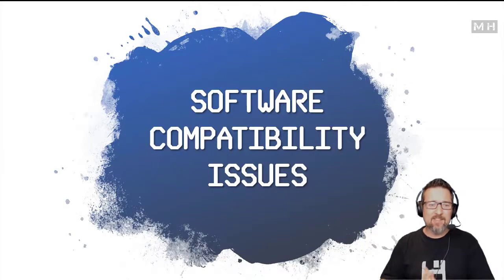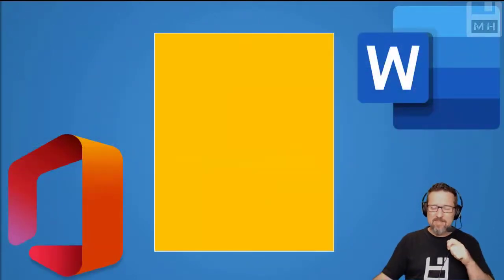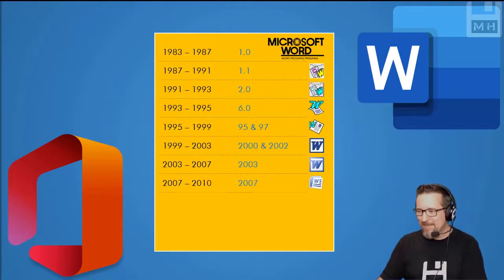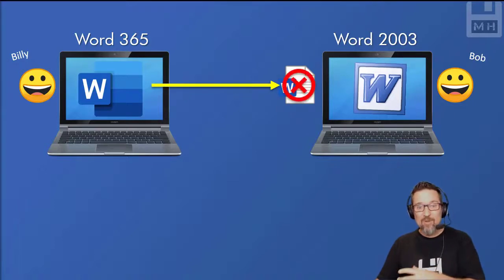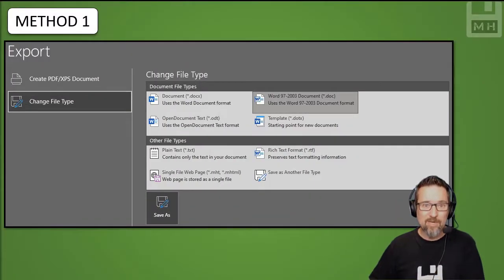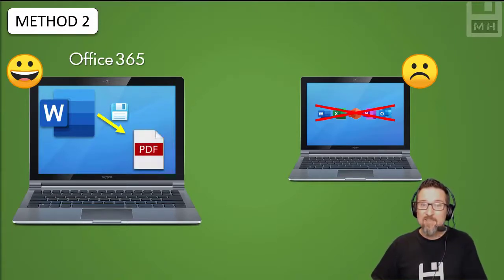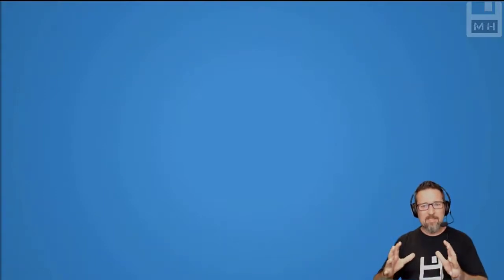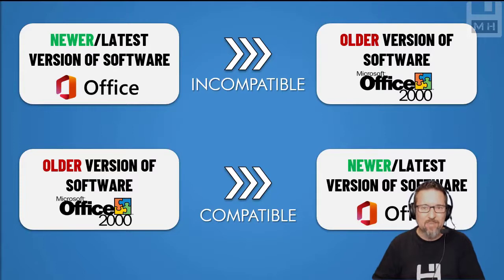Level 2 Software Lesson 3: Software compatibility issues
Software compatibility issues and how to get around them.